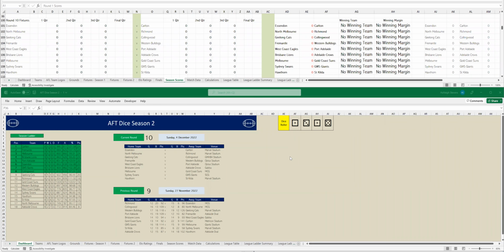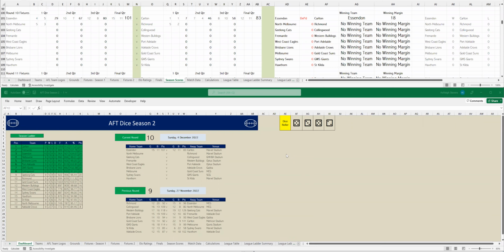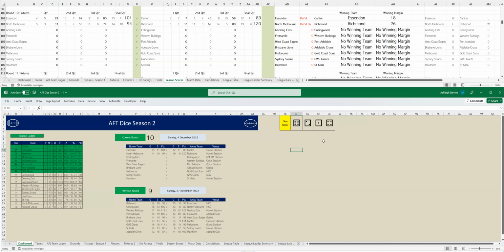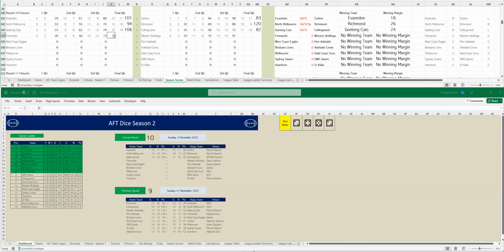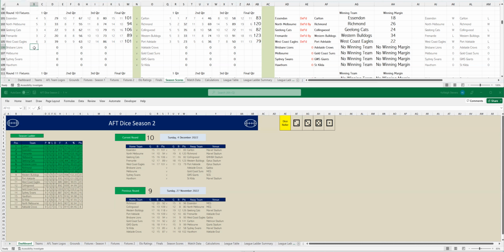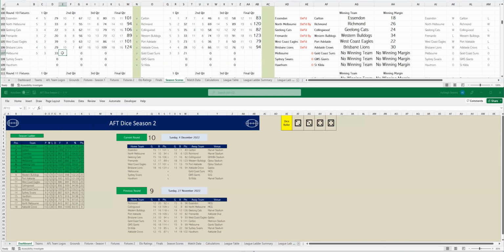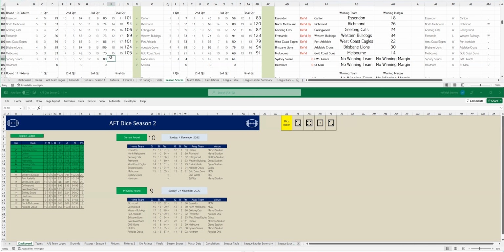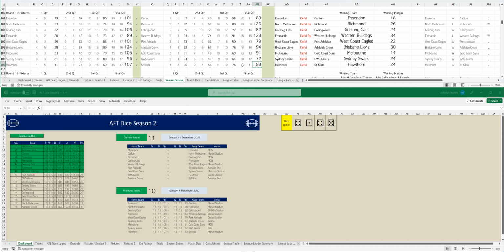AZ Dice Sports (AFL) Season 2 - Round 10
This is a video to show the luck of the dice can produce in weird ways.  AZ Dice Sports (AFL) Season 2 - Round 10 it shows that your team can win from the bottom.

This is a video of playing virtual Dice sports game that I made out of excel worksheets.

Dice Simulation

AFT Dice Season 2 - Round 10: Thrilling Contests and Surprise Twists

Sunday, December 4, 2022, marked the completion of Round 10 in AFT Dice Season 2, featuring intense matchups, unexpected outcomes, and standout performances that left fans eagerly anticipating the next round.

Essendon vs. Carlton (MRVL):
Marvel Stadium hosted a clash between Essendon (ESS) and Carlton (CARL). In a closely contested game, Essendon emerged victorious with a final score of 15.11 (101) against Carlton's 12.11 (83). The Essendon faithful celebrated a hard-fought win.

North Melbourne vs. Richmond (MRVL):
North Melbourne (NM) faced off against Richmond (RICH) at Marvel Stadium in a thrilling encounter. Richmond displayed their scoring prowess, securing a win with a final score of 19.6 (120) against North Melbourne's 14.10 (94). Richmond's supporters left the stadium in high spirits.

Geelong vs. Collingwood (GMHBA):
Geelong (GEEL) and Collingwood (COLL) battled it out at GMHBA Stadium in a game filled with suspense. Geelong secured the win with a final score of 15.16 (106) against Collingwood's 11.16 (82). The Geelong fans celebrated a well-deserved victory.

Fremantle vs. Western Bulldogs (OS):
Optus Stadium witnessed a clash between Fremantle (FREM) and the Western Bulldogs (WB). In a high-scoring affair, the Western Bulldogs emerged victorious with a final score of 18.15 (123) against Fremantle's 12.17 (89). The Western Bulldogs' supporters were treated to an impressive display of attacking football.

West Coast vs. Port Adelaide (OS):
West Coast (WC) faced Port Adelaide (PA) at Optus Stadium in a closely contested matchup. West Coast secured the win with a final score of 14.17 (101) against Port Adelaide's 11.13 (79). The West Coast fans left the stadium in celebration of their team's performance.

Brisbane Lions vs. Adelaide (G):
The Gabba hosted a clash between Brisbane Lions (BL) and Adelaide (ADEL). Brisbane Lions showcased their scoring ability, securing a win with a final score of 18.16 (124) against Adelaide's 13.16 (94). The Brisbane Lions' supporters were elated with the team's performance.

Melbourne vs. Gold Coast (MCG):
Melbourne (MELB) and Gold Coast (GC) faced off at the Melbourne Cricket Ground in an entertaining matchup. Melbourne secured the win with a final score of 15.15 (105) against Gold Coast's 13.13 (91). Melbourne's supporters left the MCG in celebration.

Sydney Swans vs. GWS Giants (SCG):
The Sydney Cricket Ground hosted a Sydney derby between Sydney Swans (SYD) and GWS Giants (GWS). Sydney Swans emerged victorious with a final score of 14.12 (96) against GWS Giants' 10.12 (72). The Sydney Swans fans enjoyed a well-deserved win.

Hawthorn vs. St Kilda (MRVL):
Hawthorn (HAW) faced St Kilda (STK) at Marvel Stadium in the final match of Round 10. In a hard-fought battle, Hawthorn secured the win with a final score of 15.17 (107) against St Kilda's 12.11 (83). Hawthorn's supporters left the stadium in high spirits.

Round 10 delivered thrilling contests, unexpected twists, and standout performances, setting the stage for more excitement as AFT Dice Season 2 continued. Fans eagerly awaited the next round of action to see how their teams would fare in the unpredictable world of AFT Dice football.